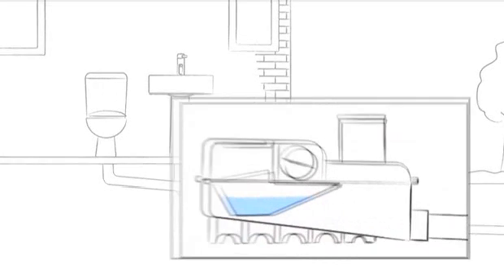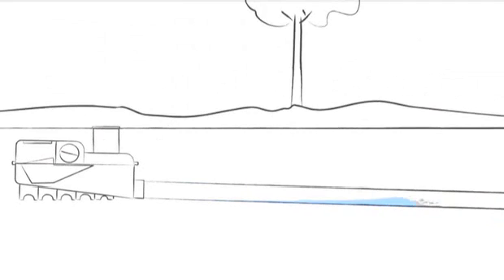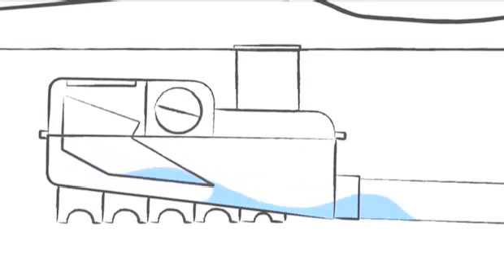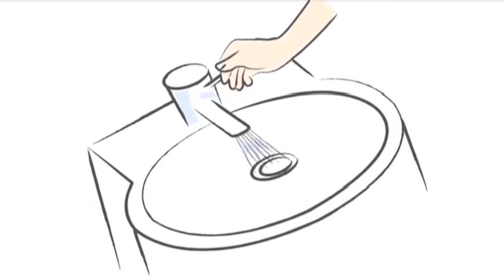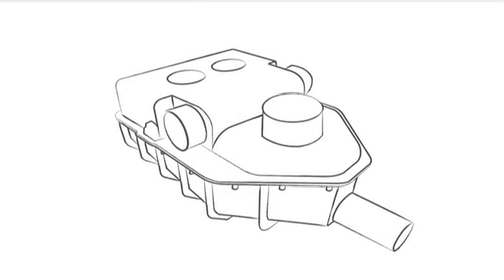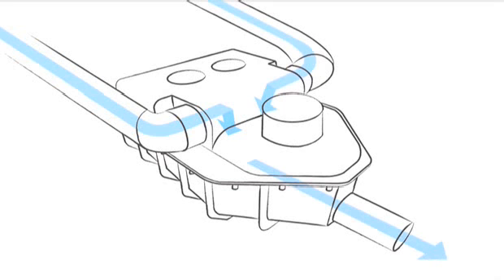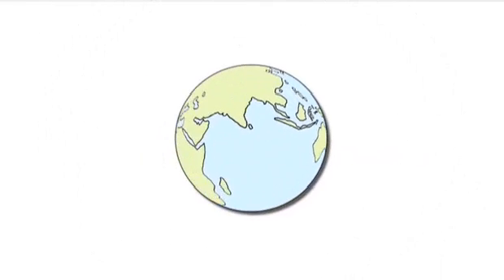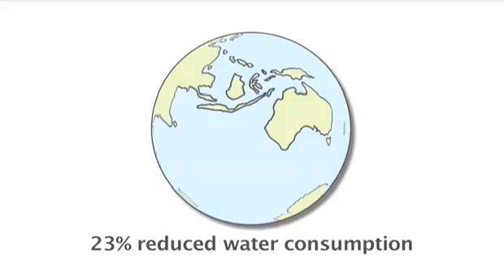Drainwave - the greatest plumbing brainwave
this video shows a quick description of the drainwave and why you can use it to save 25% of your houses water.